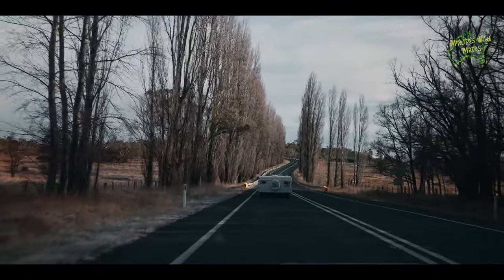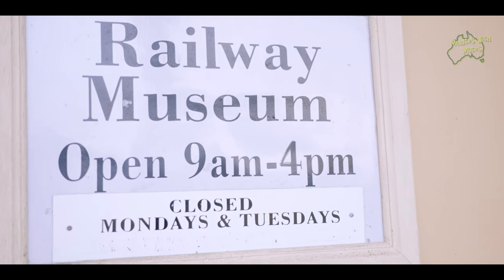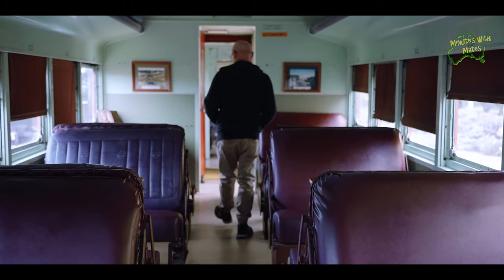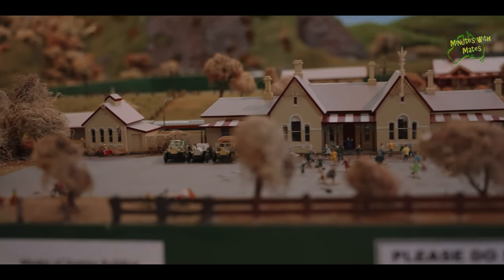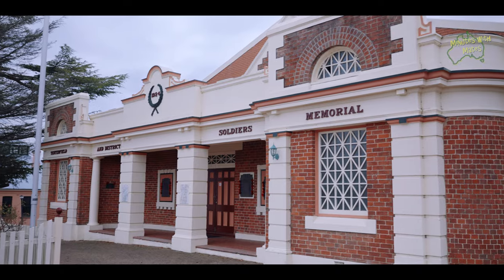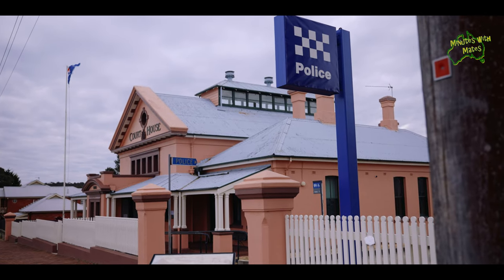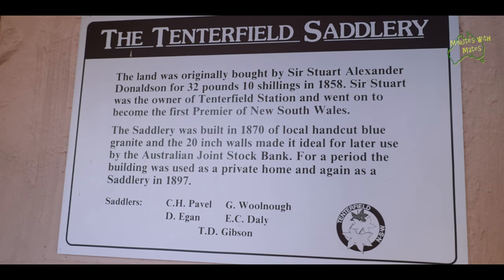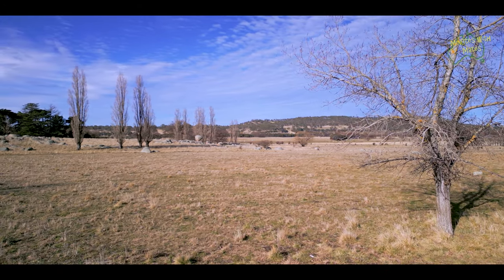Discovering Tenterfield: Birthplace of the Nation & Home of the Famous Saddler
Join us in Tenterfield, NSW, the town where Australia's nationhood was born. We'll explore the fascinating Railway Museum, showcasing the region's rich history. Then, we'll stroll down the charming main street, visiting the iconic Tenterfield Saddler, made famous by Peter Allen's timeless song. Get ready to experience the heart of Australian heritage!

Tenterfield Saddler Covers:
- Tenterfield Saddler Piano Solo by Jo Matthews
- Tenterfield Saddler Guitar Acoustic Solo - Li-Wen Yip